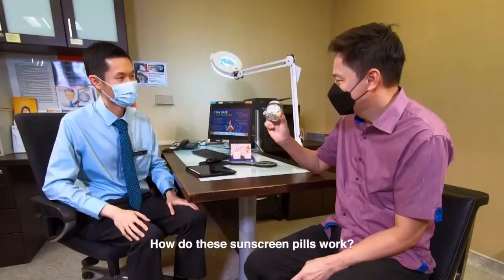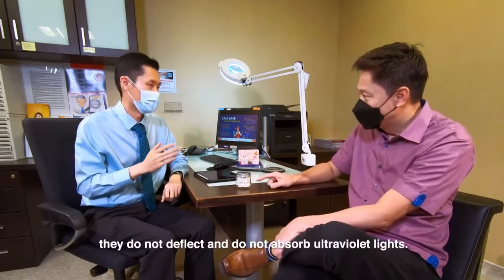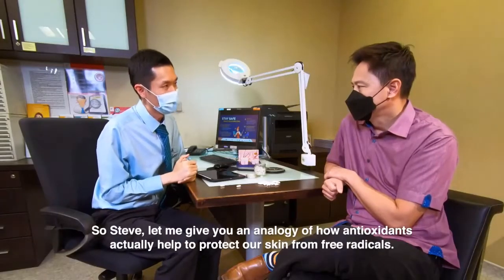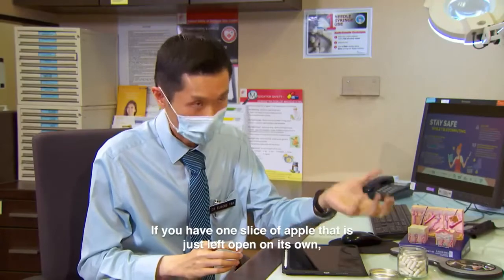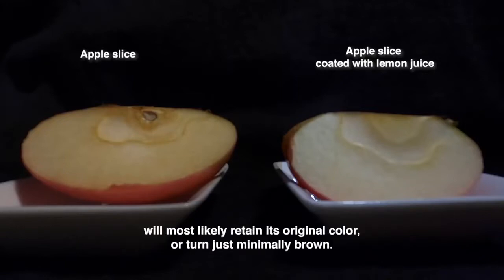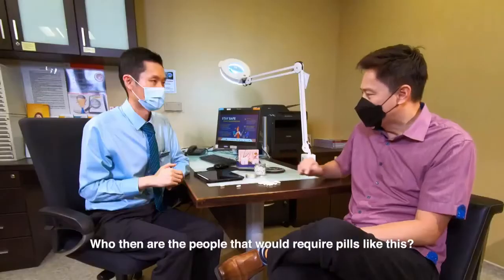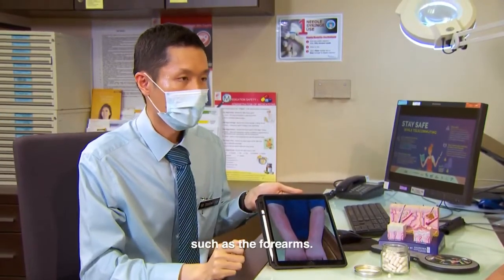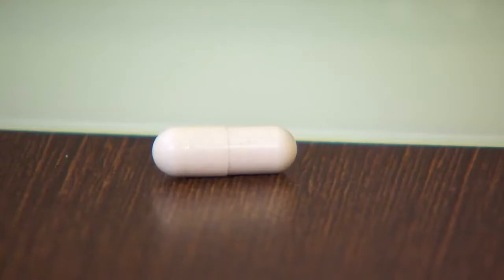How Oral Sunscreen Pills Really Work - Dr Eugene Tan | Dermatologist | Singapore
Talking Point, CNA and Mediacorp Channel 5, October 2021
- Interview with Dr Eugene Tan from the National Skin Centre Singapore on how oral sunscreen pills really work